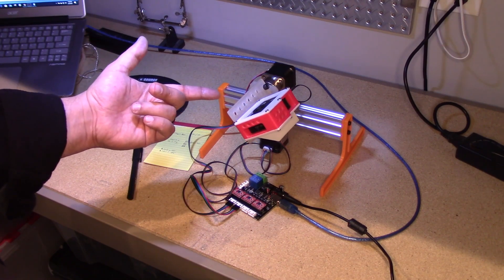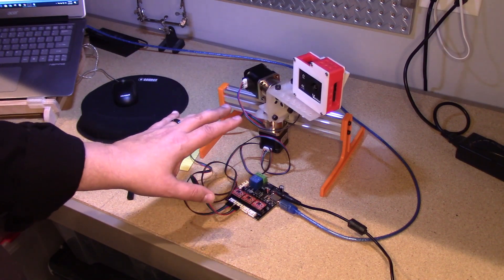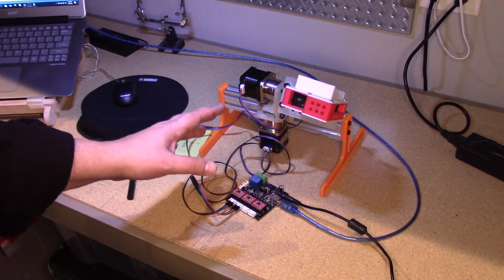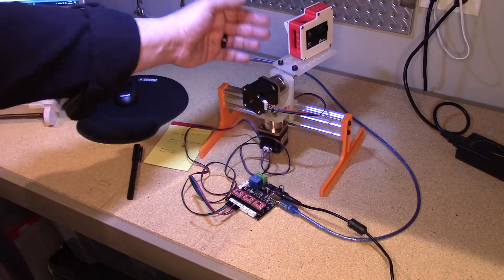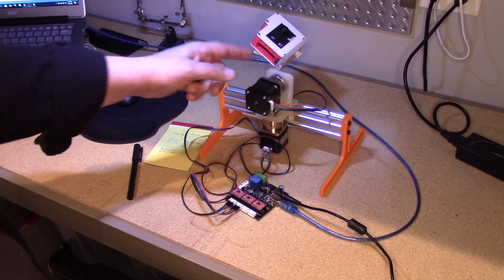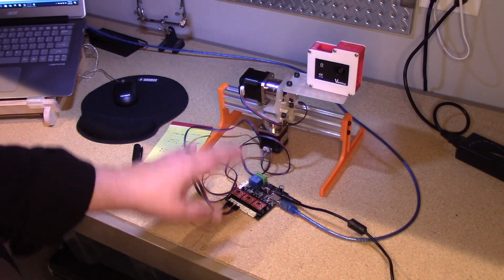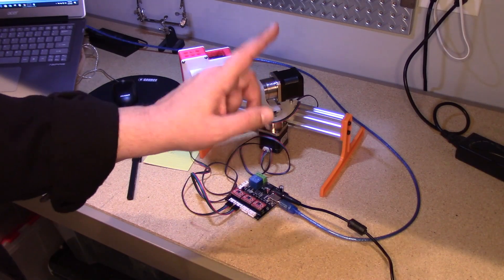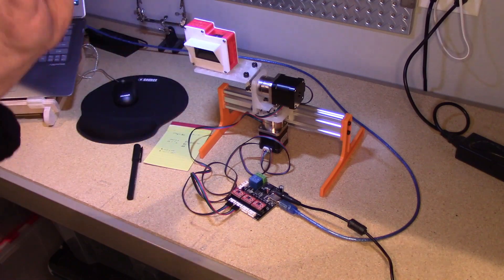Motion Control - Its Alive!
In this episode, we will be taking a quick look at the new motion control which we designed in Fusion 360 and 3D printed.  We are looking at this for a camera pan and tilt system as well as an Amateur Radio Satellite tracker.

Note:  In the video I say 1:27 however these motors are 1:18